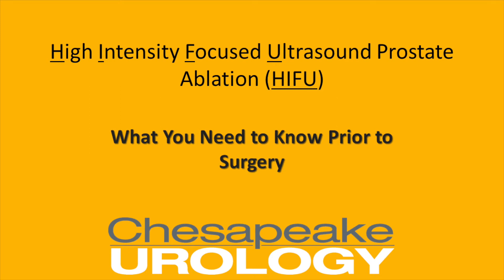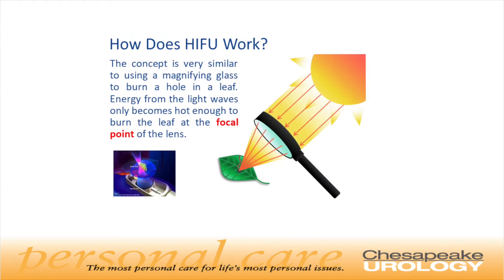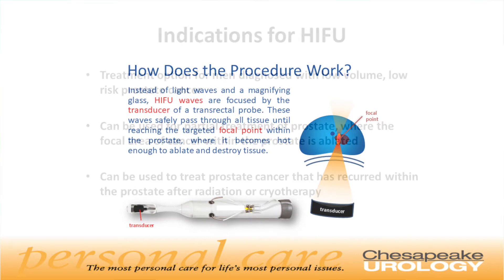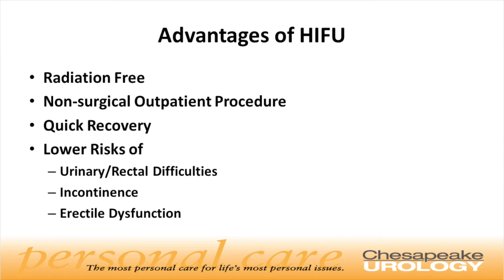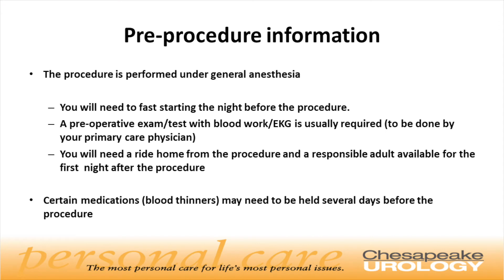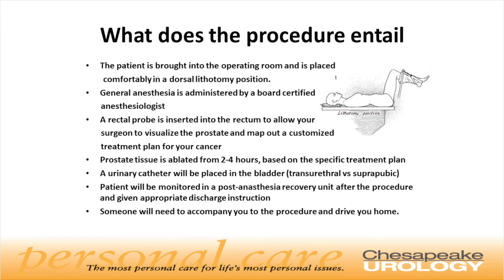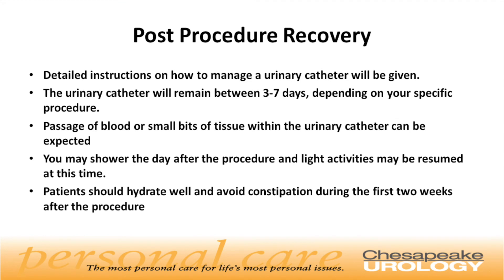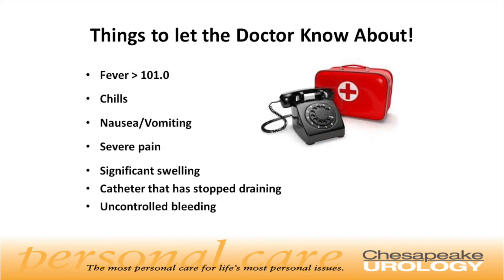High Intensity Focused Ultra Sound (HIFU) Treatment for Prostate Cancer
Information to prepare for HIFU treatment for prostate cancer presented by Chesapeake Urology.